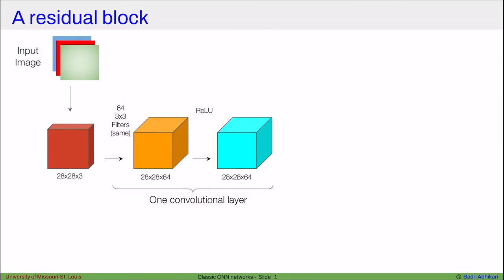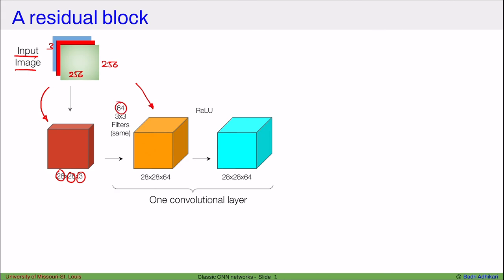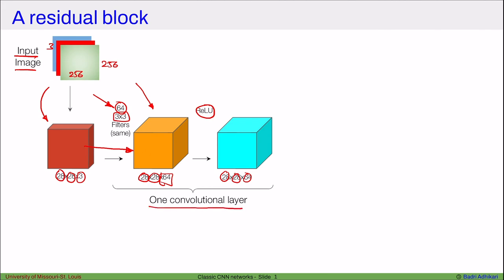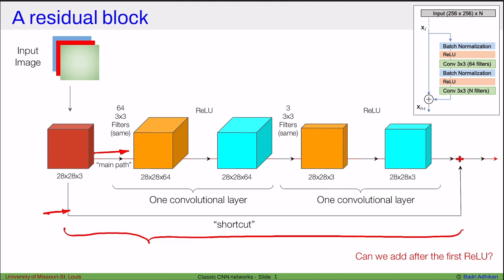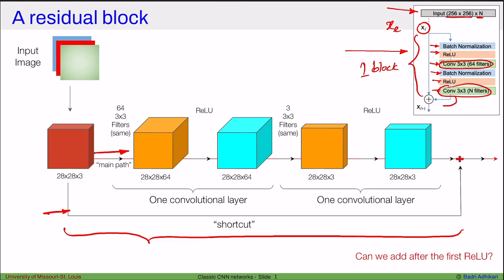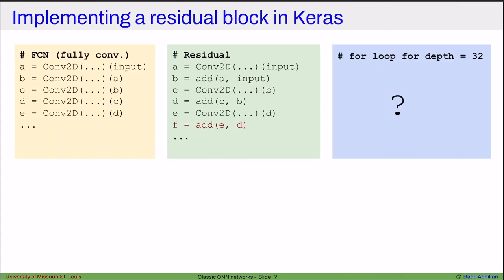[DL] Residual networks in deep learning